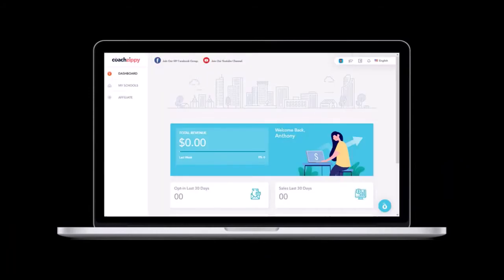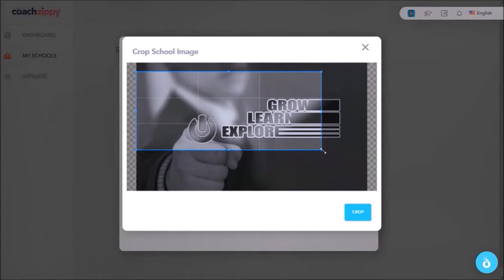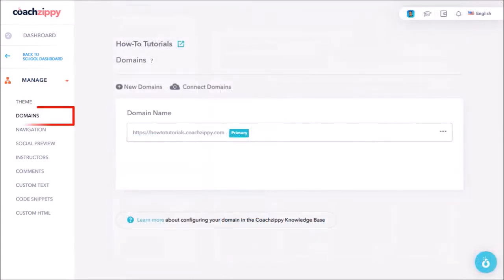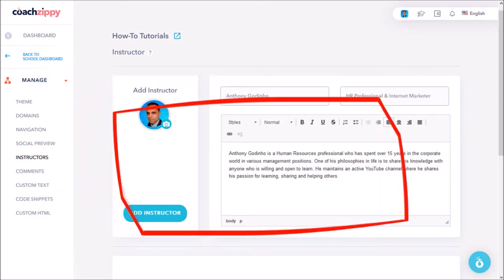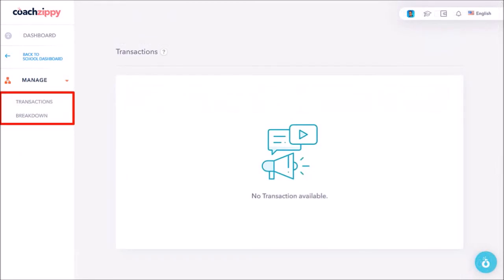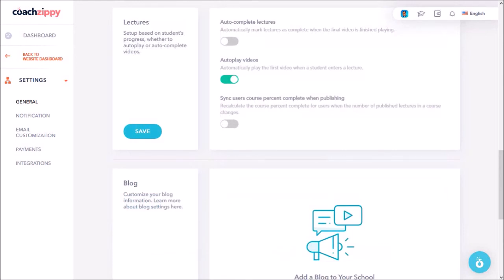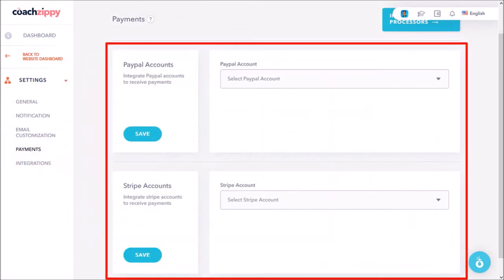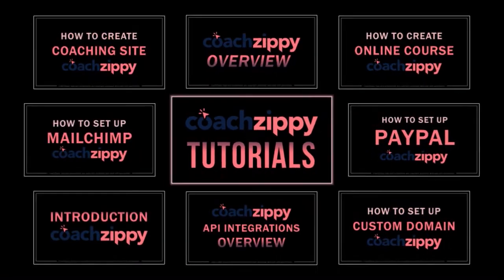How to Create Coaching Website in CoachZippy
In this tutorial, you will learn How to Create a Coaching Website (or School) in CoachZippy. You can create online courses and membership sites using this knowledge commerce platform. Before you create a course, you need to first create a school in which you can build several courses. You create a school in the My Schools section where you will find several sub-sections.

In CoachZippy, you have a lot of flexibility to customize your schools and courses. There are quite a few sections to complete, so if you feel a little overwhelmed, it’s normal. However, in this tutorial, I walk you through the process, of creating a school, step-by-step. If you haven’t yet, I would encourage you to watch my CoachZippy Introduction video in order to understand the basic structure of schools, courses, and content.

In a separate tutorial, I will show you How to Create an Online Course in CoachZippy. If you’d like to learn more about this eLearning platform, check my review and tutorial videos in the link provided below.

CREDITS: CoachZippy logo and screenshots are copyright protected, used with permission | Microsoft, Windows, and the Windows logo are trademarks, or registered trademarks of Microsoft Corporation in the United States and/or other countries | Commercial Rights to use videos, images and animations used in this video production | Other names may be trademarks of their respective owners.